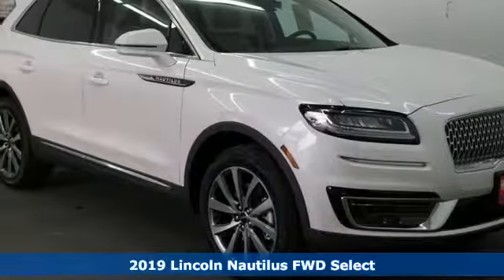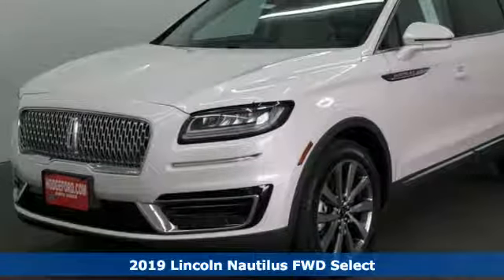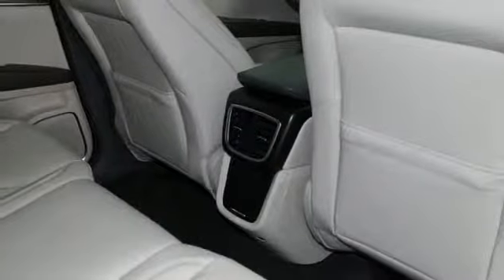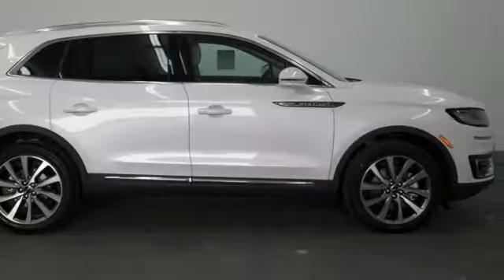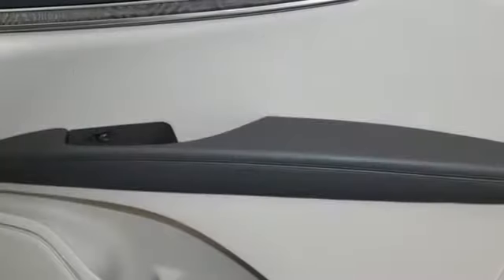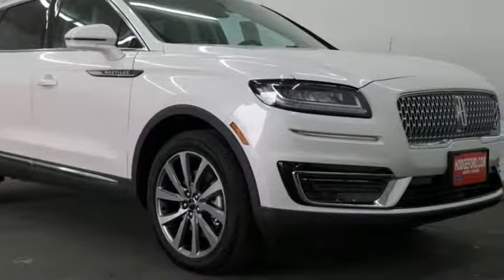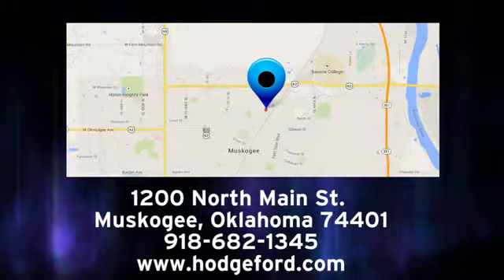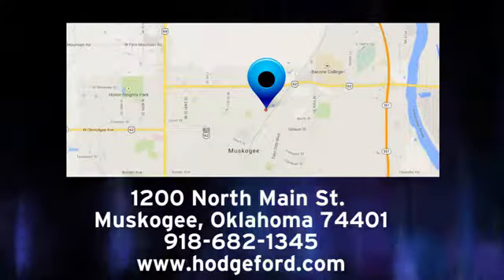New 2019 Lincoln Nautilus Muskogee OK Tulsa, OK #190127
Year: 2019
Make: Lincoln
Model: Nautilus
Trim: Select
Engine: 2.0L I4
Transmission: 8-Speed Automatic
Color: White
Interior: Cappuccino
Stock #: 190127
VIN: 2LMPJ6K93KBL23793
Recent Arrival!brbrbr21/26 City/Highway MPGbr2019 Lincoln Nautilus Select 2.0L I4 FWDbrCOMPLIMENTARY OIL CHANGES FOR LIFE WITH EVERY VEHICLE PURCHASE! *** MUST USE HODGE FORD'S FINANCE SOURCES TO RECEIVE THE INTERNET PRICE.***. James Hodge Ford and Lincoln has been serving the Muskogee and Tulsa area since 1989. We believe in small town values; where you treat your customer like you want to be treated. Taking care of the customer before, during and after the sale is what sets us apart from everyone else.

Address:
1200 N Main St